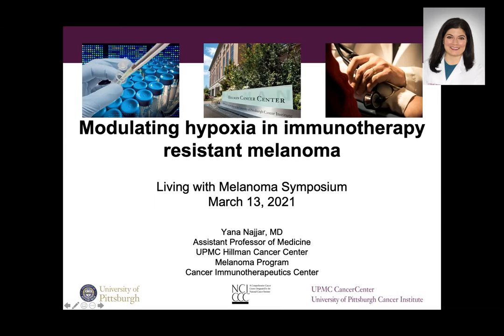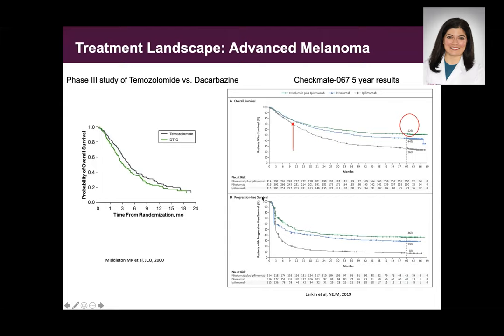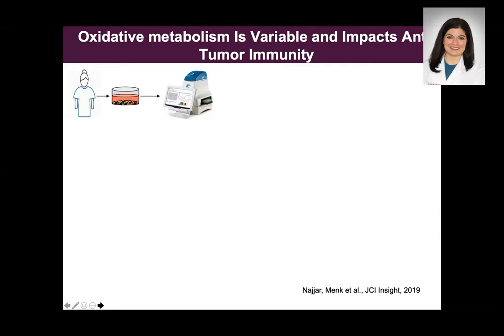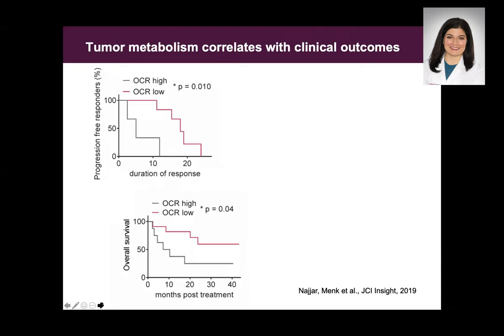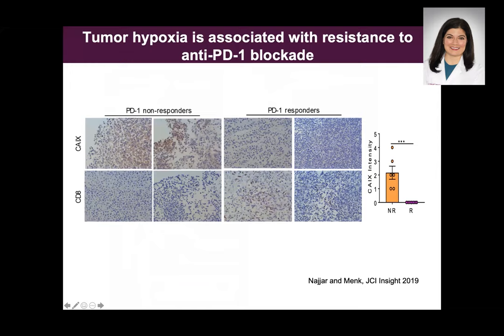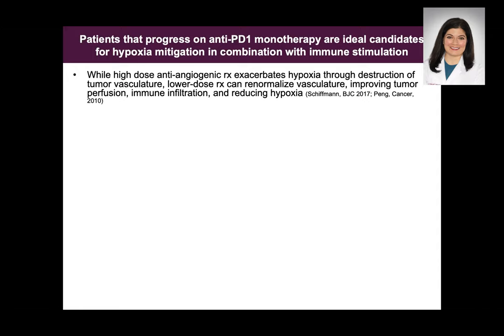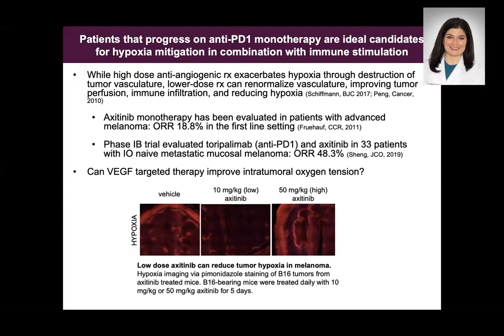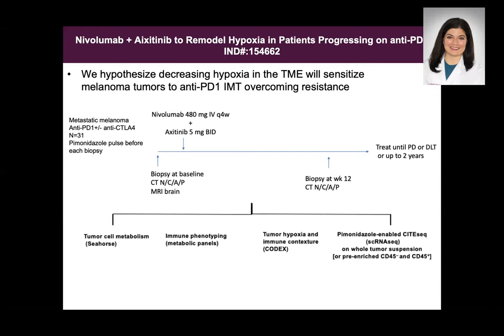Modulating Hypoxia in Immunotherapy Resistant Melanoma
Yana Najjar, MD
Assistant Professor of Medicine
UPMC Hillman Cancer Center